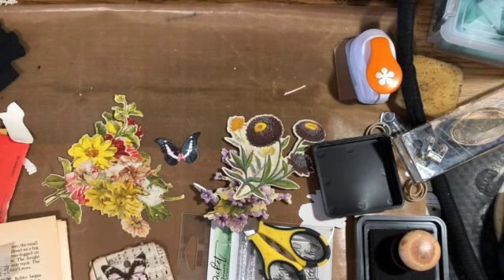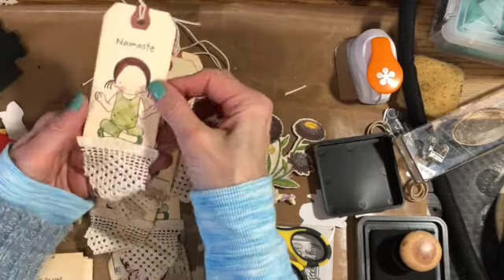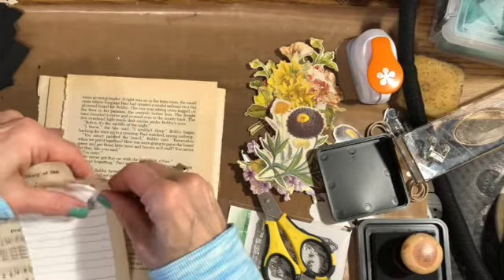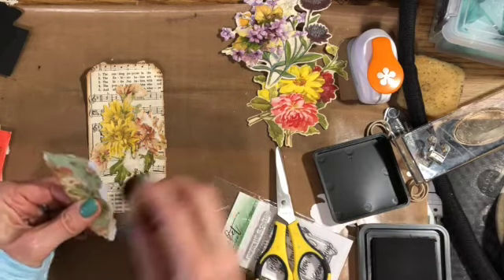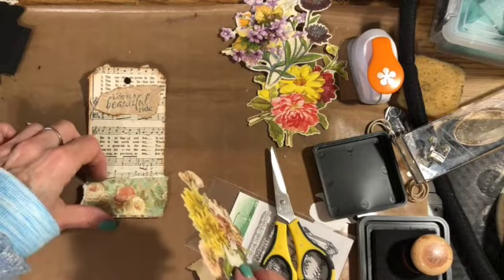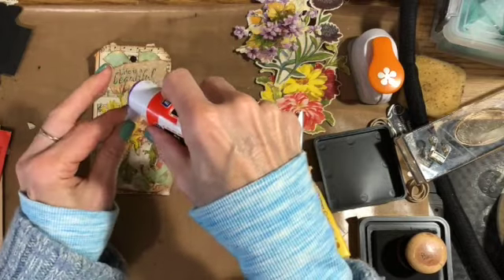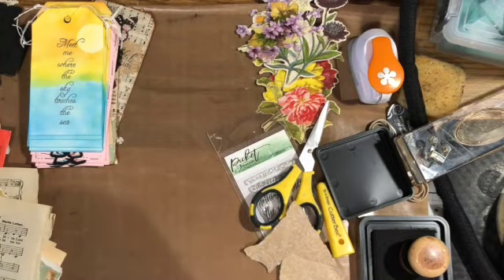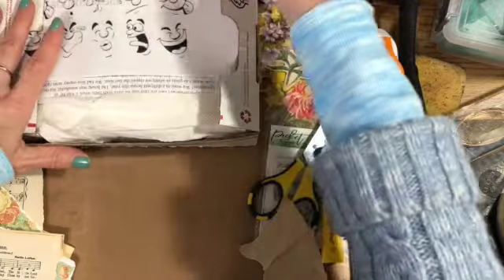Making Tages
I have a lot of quotes that I wanted to use so I decided to make tags.